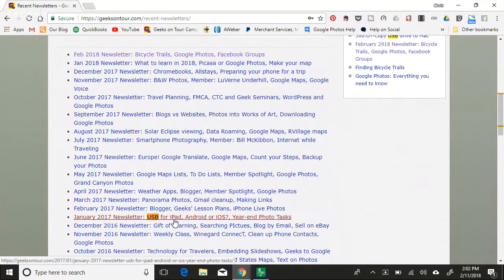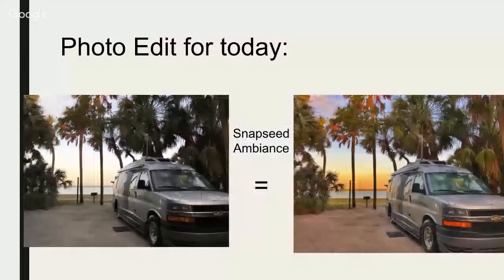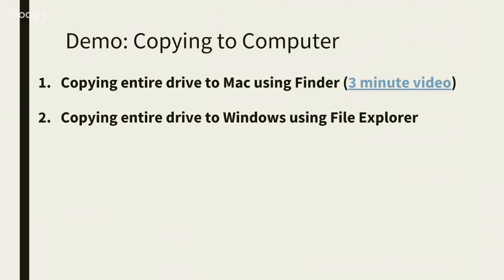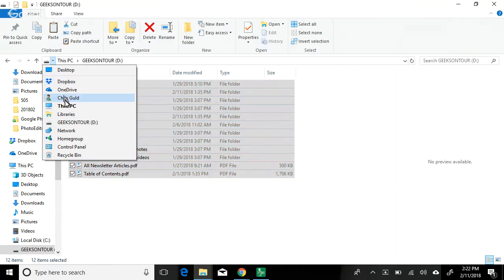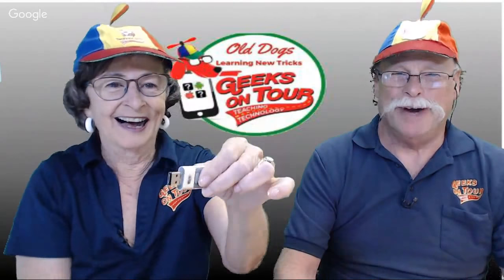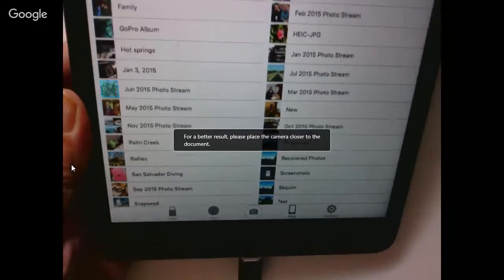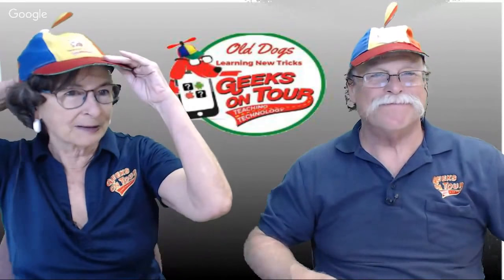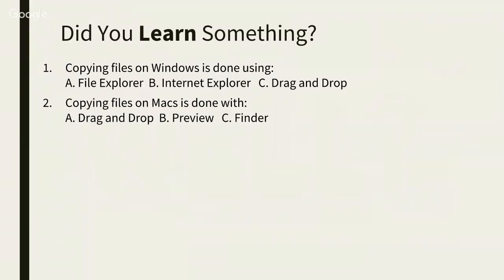#135 How Do I Copy Files from a USB drive?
Join us this week as we explore smartphones and technology in our half hour+ class on YouTube.

This week our beginner's lesson is about copying files between smartphones and USB thumb drives. We'll learn about how to connect them and the apps needed to manage the process.